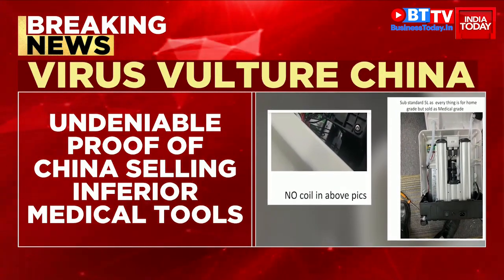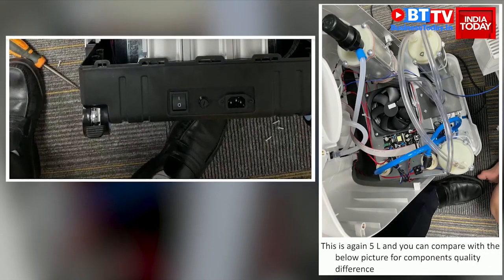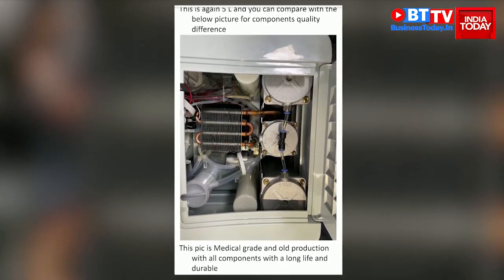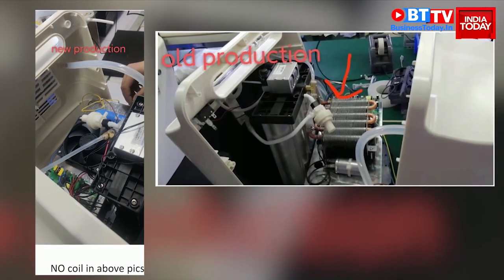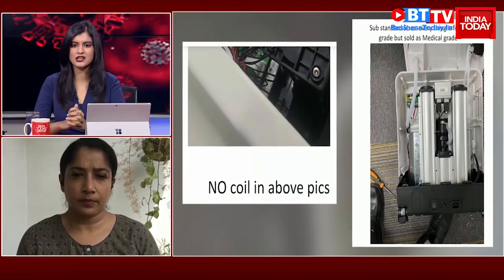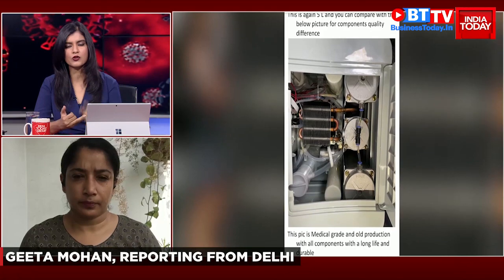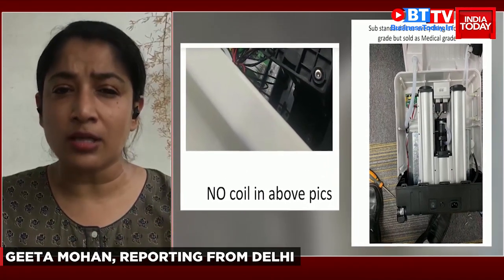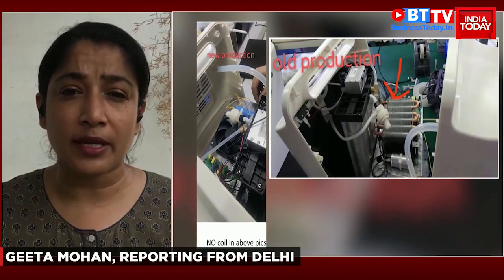COVID second wave: China sending poor quality oxygen units to India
As per  exclusive reports accessed by India Today, the documents and photographic proof shows how the Chinese companies have not only hiked prices of Covid-19 related critical equipment to India but also altered specifications and components used in making the oxygen concentrators for India, compromising on the quality and life cycle of the machine. This could lead to a medical catastrophe in India. Different companies are quoting separate prices for the 5-litre and 10-litre concentrators. While the rates vary, most show an increase in the cost in the past weeks. This even as Beijing has been trying to portray the exports as a “humanitarian” gesture. Watch the video for more details.

About the Channel: Watch Business Today videos to get the latest news on Business, stock market, sensex - BSE India, NSE India, personal finance, gold prices, petrol prices and more. Also, get an insight into the dealings of the top companies in India from Business Today's award-winning journalists. Get up to date with all investment options (Mutual Funds, SIPs, Debt, Equity, Insurance, Home Loans, Pension Schemes, Retirement Plans) from our Money Today team. Also, watch interviews of top CEOs.
Regular shows to watch out:

The Good The Bad and The Ugly with BusinessToday.in Editor Rajeev Dubey to know the top stories of the day specially curated from the world of business and economy.

Watch Inside India's Factories to find out how different products get manufactured and processed for final consumption.